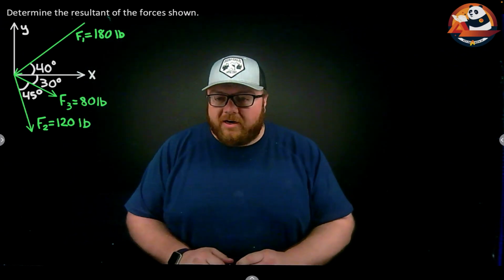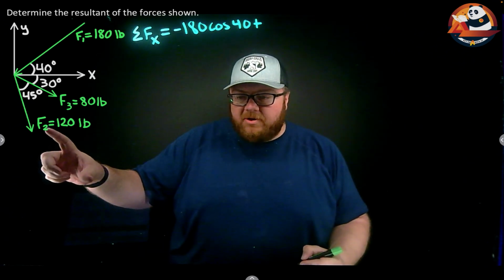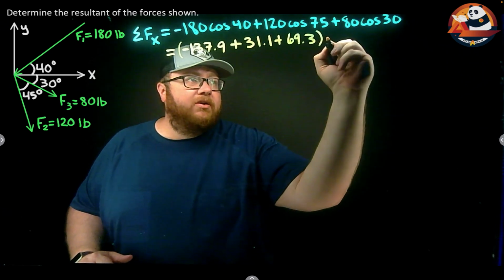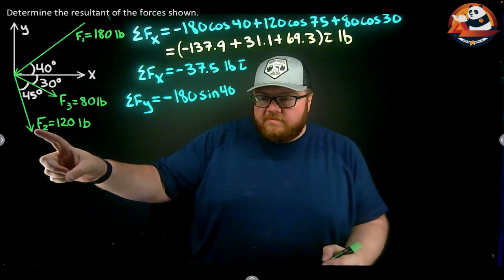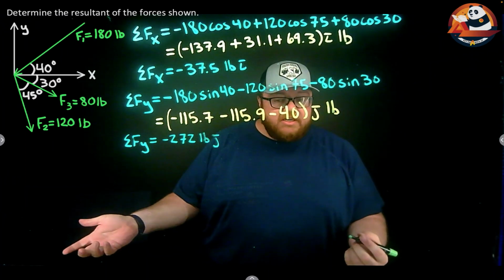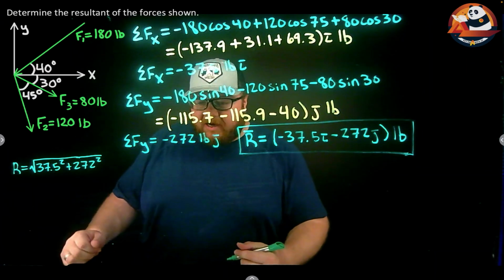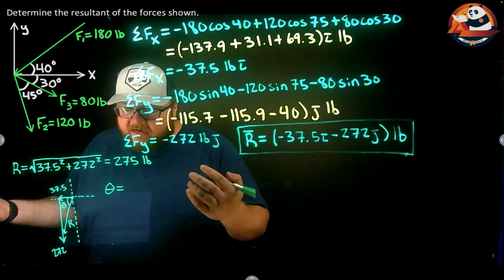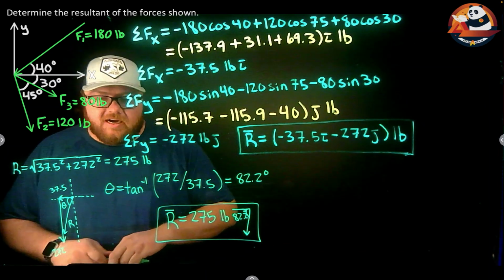Rectangular Components of Force Example 2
This video discusses summing forces in the x and y directions to get a resultant vector in either Cartesian form or magnitude and direction form.